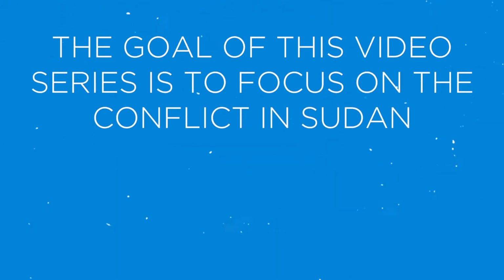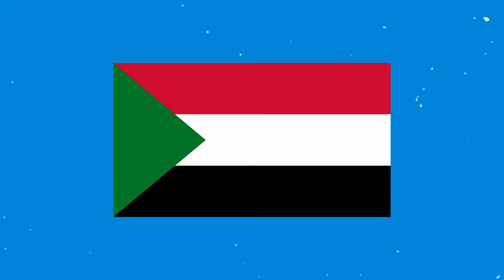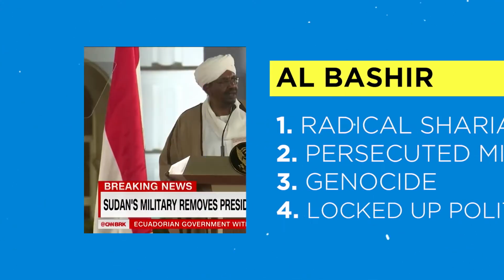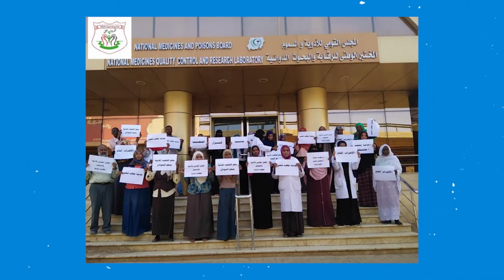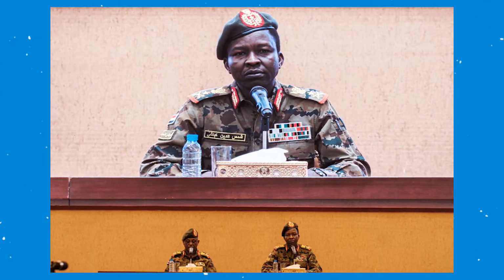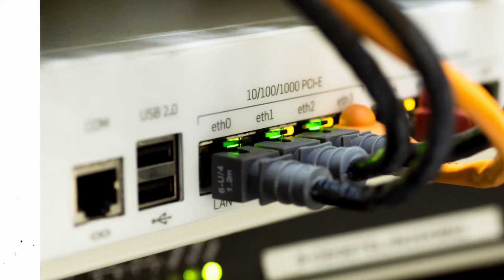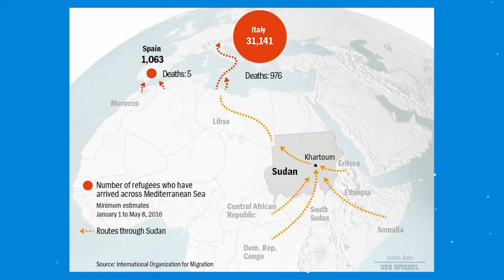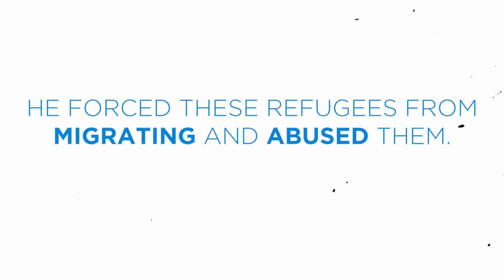Sudan Protests: Explained for Debaters | Part 1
What is happening in Sudan? Confused?
We've broken the situation down for you through a 3 part video series to help you understand Sudan's history, context, stakeholders, and effects.
It's important in debate to stay up to date on the latest news and conflicts across the world. So, use these videos as a case study to help you in your next debate!